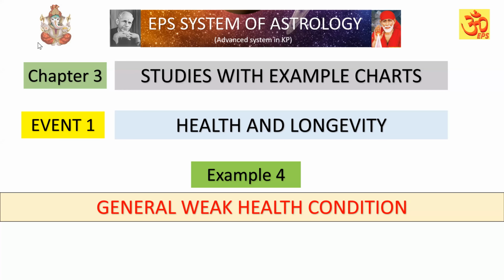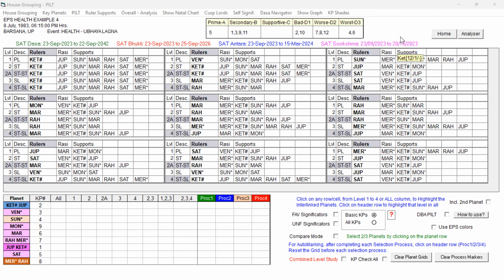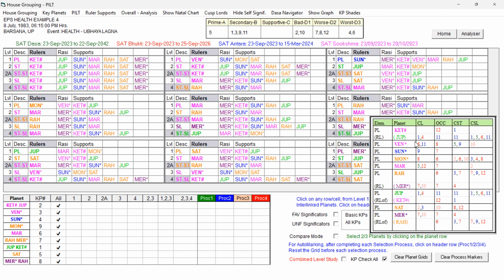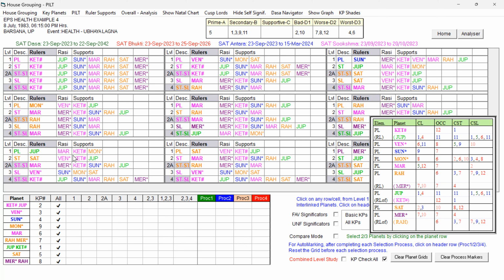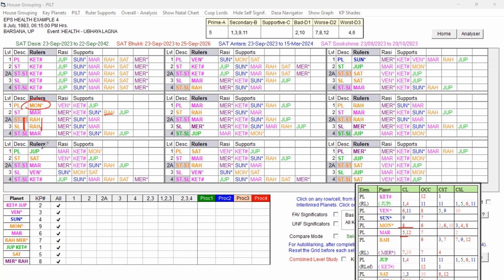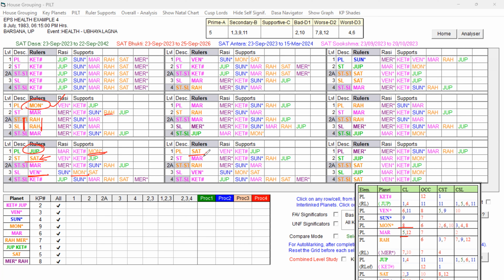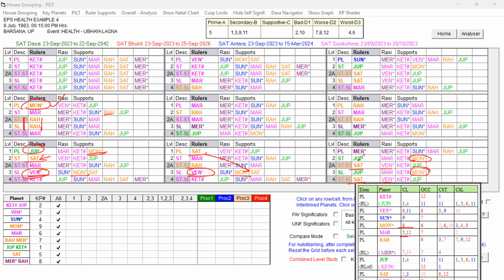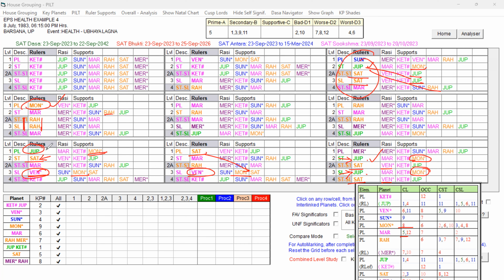EPS Astrology Video course - Event 1-Health & Longevity-Example 4-GENERAL WEAK HEALTH (PILT Table)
GENERAL WEAK HEALTH CONDITION